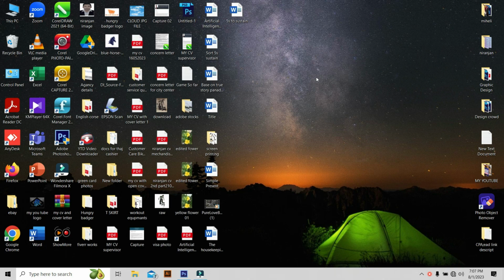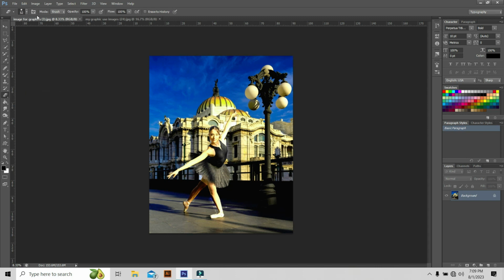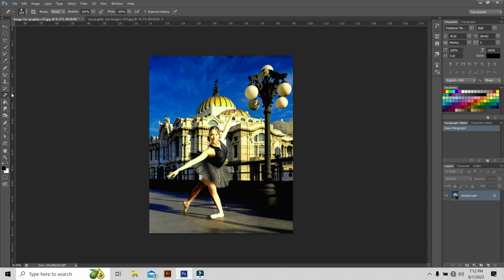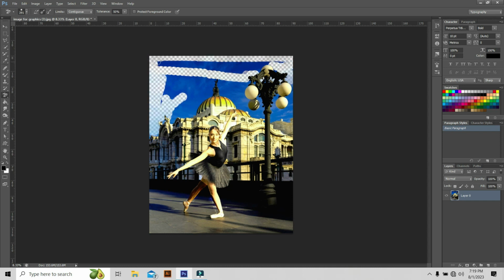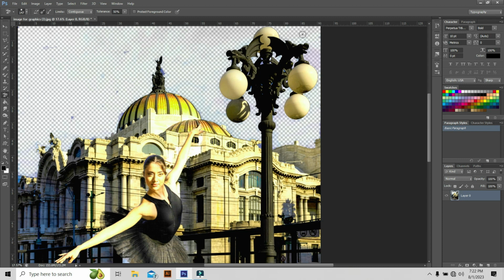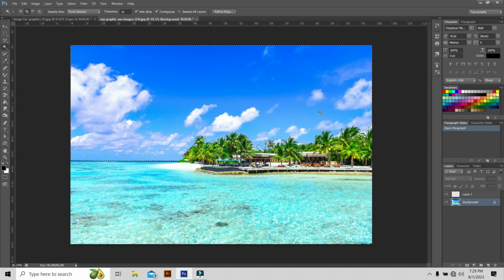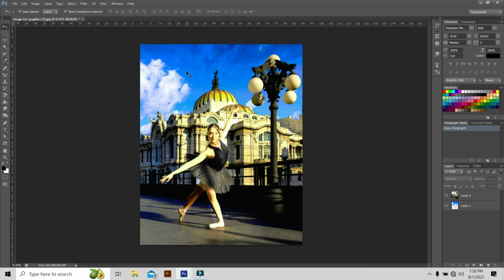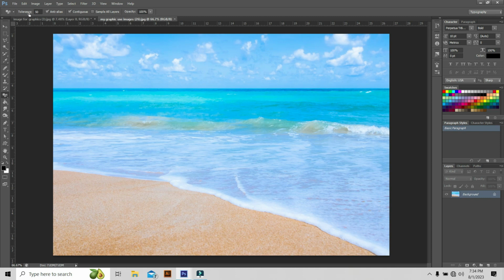Mastering Photoshop: A Comprehensive Guide to Using the Eraser Tool" -Tutorial 14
Unleash the full potential of Adobe Photoshop with our detailed tutorial on 'How to Work with the Eraser Tool.' In this step-by-step guide, we'll unravel the versatility of this essential Photoshop feature, empowering you to achieve precise and seamless image editing. Whether you're a Photoshop beginner or looking to refine your skills, this tutorial will equip you with the knowledge to remove backgrounds, refine details, and create visually captivating compositions. Join us in this Photoshop journey and elevate your photo editing game.
Unlock the full potential of the Eraser Tool in PHOTOSHOP with our comprehensive guide. In this video, we'll take you step by step through the ins and outs of this indispensable editing tool. Learn how to make precise edits, remove backgrounds, and create intricate designs with ease. Whether you're a beginner looking to grasp the basics or a seasoned pro seeking advanced techniques, this tutorial has something for everyone. Watch now and elevate your editing skills to the next level with the Eraser Tool!"

In this lessons I will guide you to get started Success your Graphic Designing Life With the Adobe Photoshop Step by step everything about the Adobe photoshop As a Tutorial, please follow the videos' Neatly to become Photoshop expert and success your professional life with designing world also please don't forget subscribe my channel press the notification button get new videos ,finally Share With me your idea also If you miss any videos watch the other videos that Links in below you can hit it and watch that video carefully